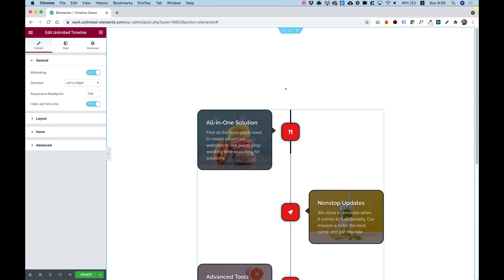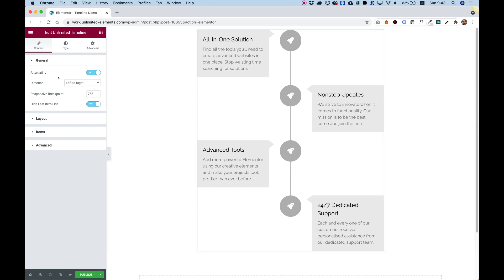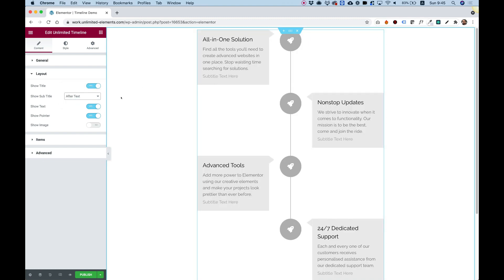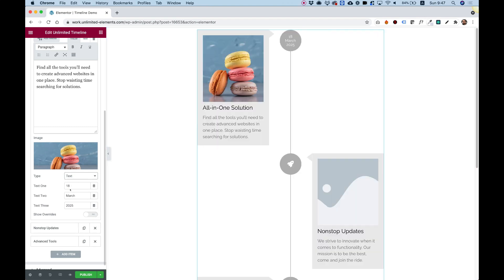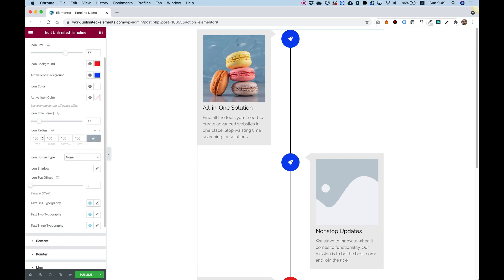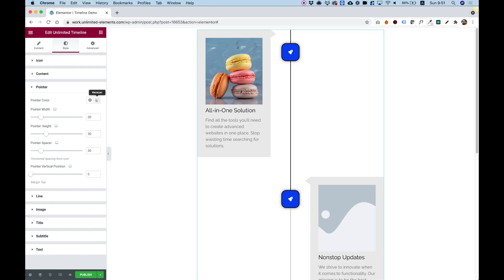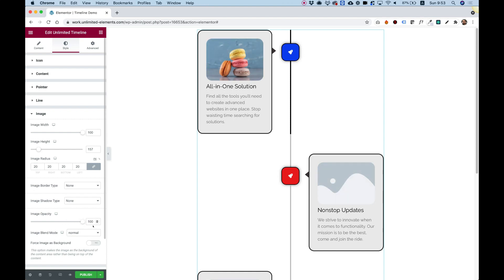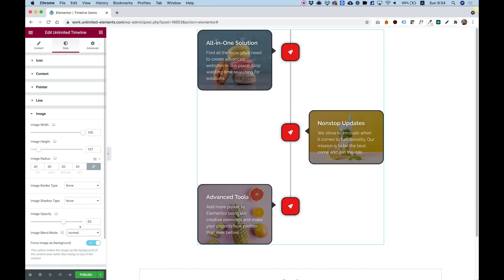Free Timeline Widget for Elementor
A unique timeline layout for Elementor.